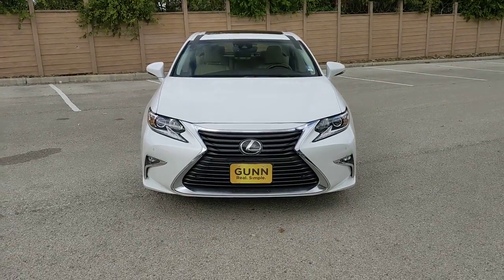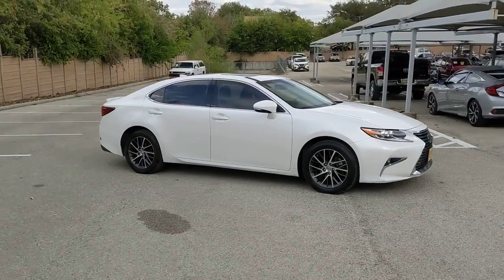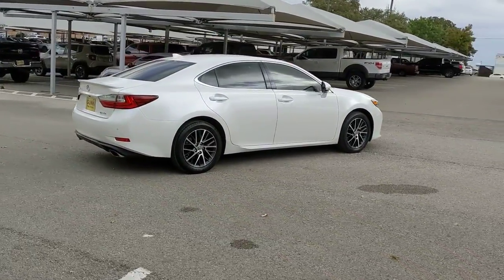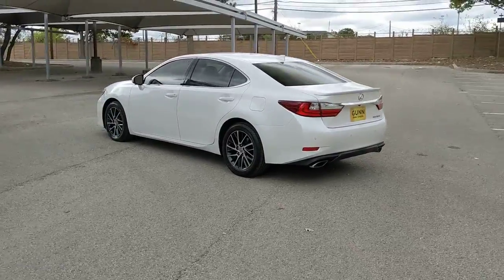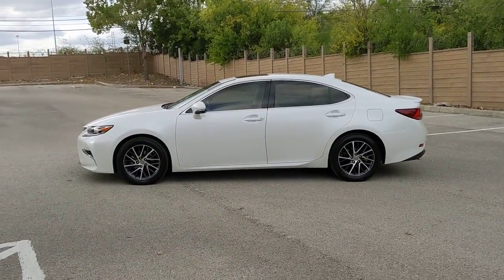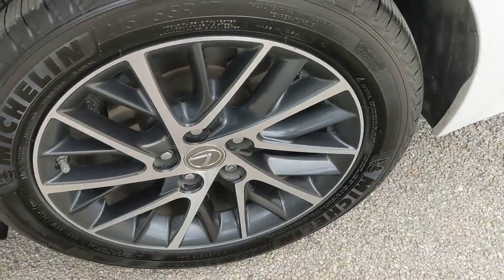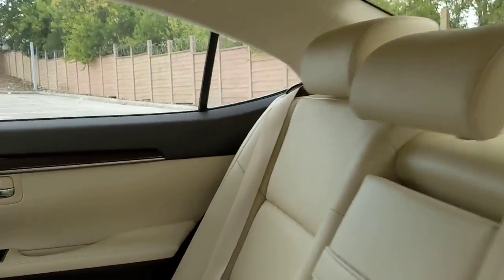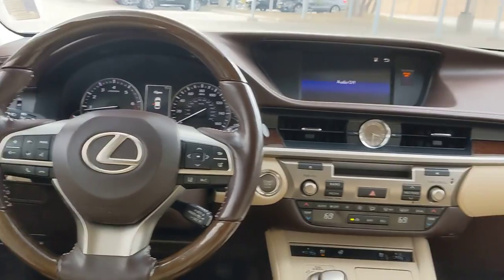2016 Lexus ES 350 San Antonio, Austin, Houston, Dallas, Boerne, TX BC12191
2016 Lexus ES 350

Gunn Acura
11911 IH 10 W

Odometer is 23375 miles below market average!Clean CARFAX.White 2016 Lexus ES 350 6-Speed Automatic with Sequential Shift ECT-i FWD 3.5L V6 DOHC Dual VVT-i 24V 350Reviews:* Smooth V6 engine; comfortable ride and composed handling; luxurious and well-built interior; generous rear legroom. Source: Edmunds